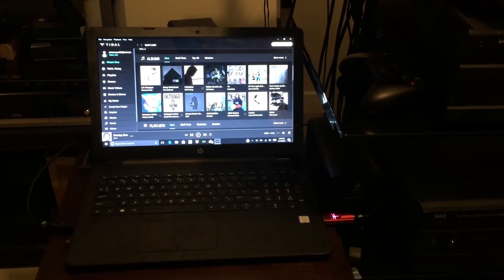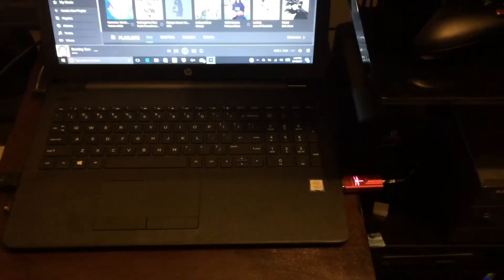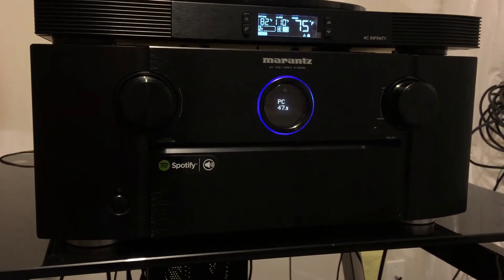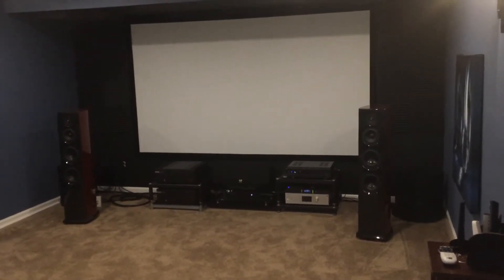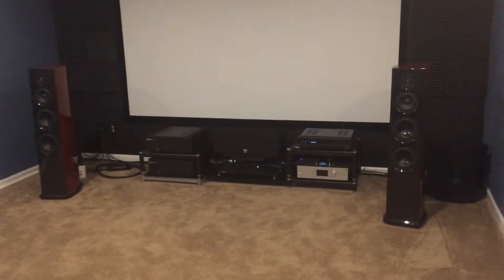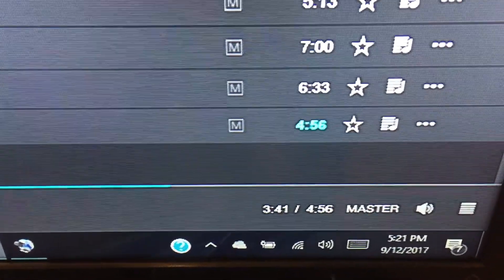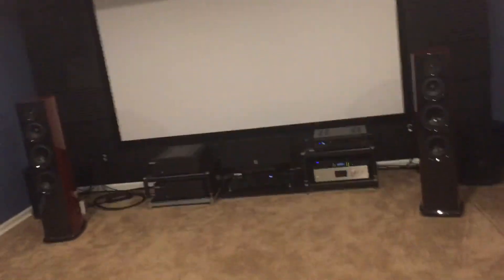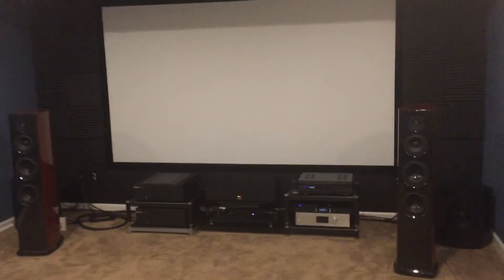Tidal MQA implementation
My Tidal MQA setup